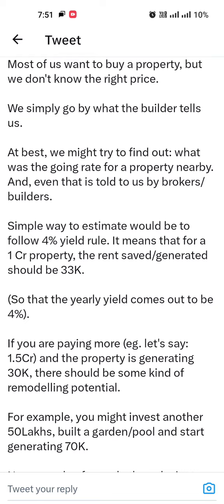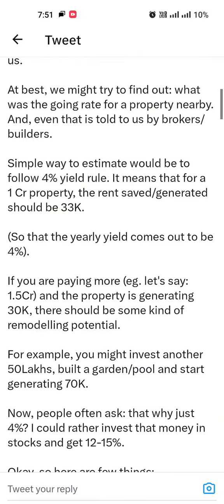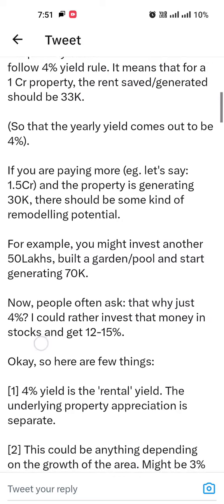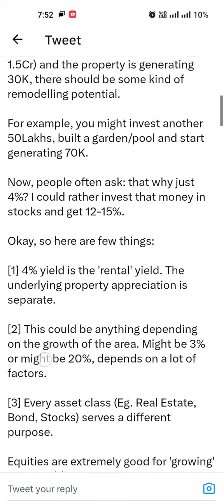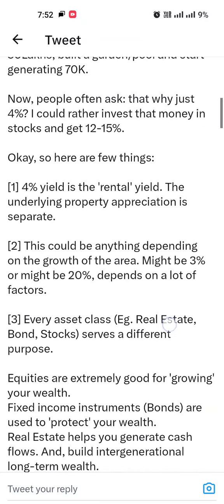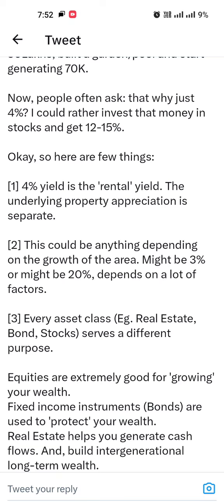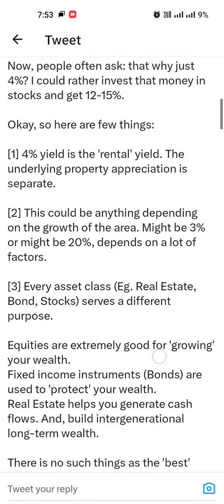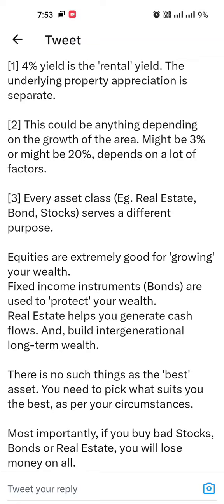Best way to buy a property. Renting Yield, Property investment ideas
Most of us want to buy a property, but we don't know the right price.

We simply go by what the builder tells us.

At best, we might try to find out: what was the going rate for a property nearby. And, even that is told to us by brokers/builders.

Simple way to estimate would be to follow 4% yield rule. It means that for a 1 Cr property, the rent saved/generated should be 33K.

(So that the yearly yield comes out to be 4%).

If you are paying more (eg. let's say: 1.5Cr) and the property is generating 30K, there should be some kind of remodelling potential.

For example, you might invest another 50Lakhs, built a garden/pool and start generating 70K.

Now, people often ask: that why just 4%? I could rather invest that money in stocks and get 12-15%.

Okay, so here are few things:

[1] 4% yield is the 'rental' yield. The underlying property appreciation is separate.

[2] This could be anything depending on the growth of the area. Might be 3% or might be 20%, depends on a lot of factors.

[3] Every asset class (Eg. Real Estate, Bond, Stocks) serves a different purpose.

Equities are extremely good for 'growing' your wealth.
Fixed income instruments (Bonds) are used to 'protect' your wealth.
Real Estate helps you generate cash flows. And, build intergenerational long-term wealth.

There is no such things as the 'best' asset. You need to pick what suits you the best, as per your circumstances.

Most importantly, if you buy bad Stocks, Bonds or Real Estate, you will lose money on all.